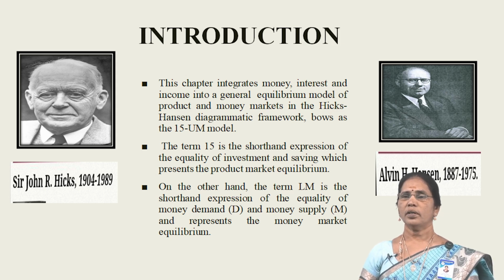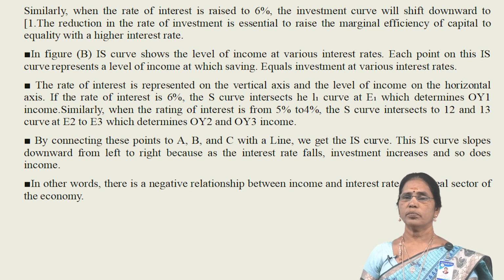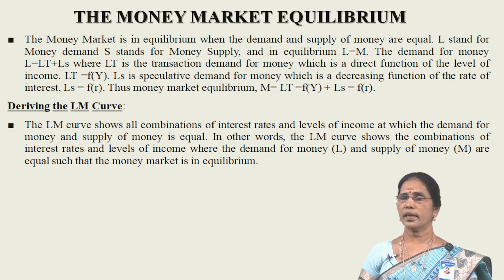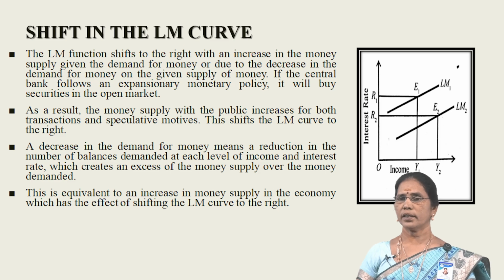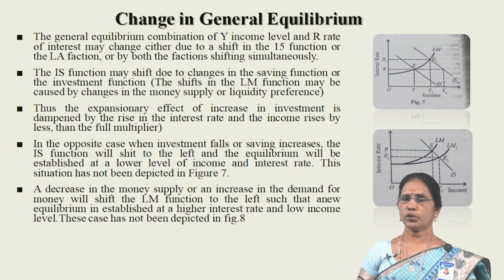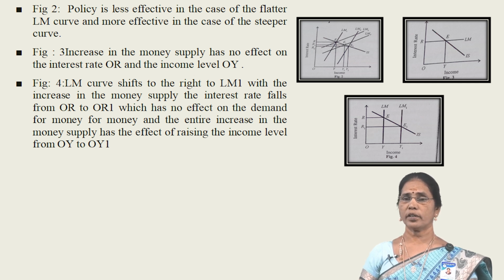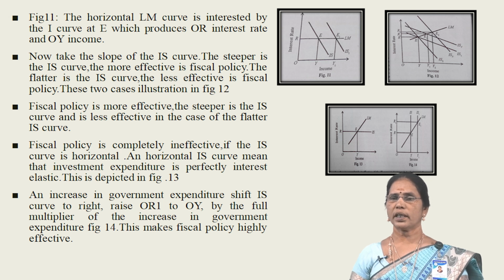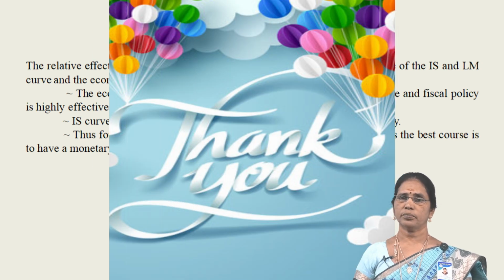GENERAL EQUILIBRIUM OF IS-LM FUNCTION